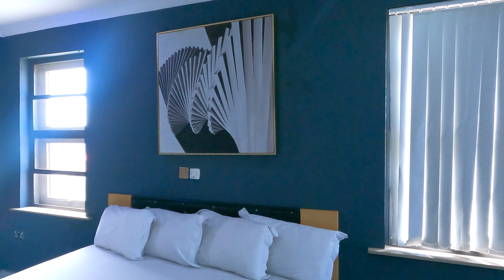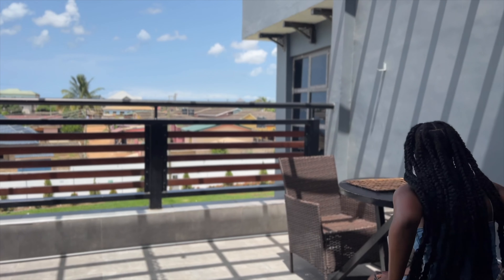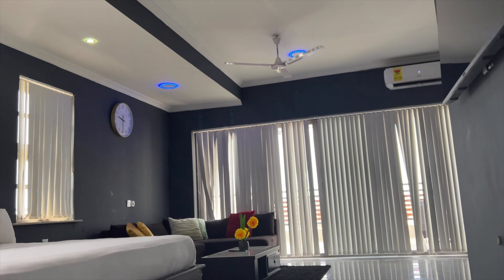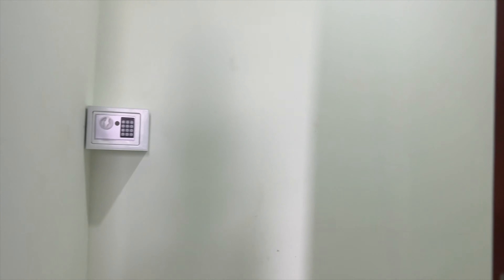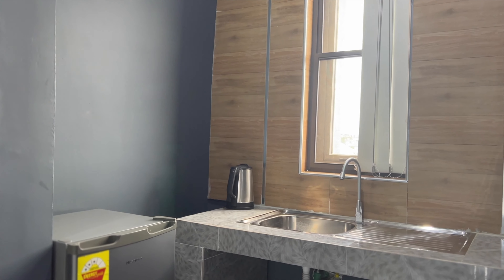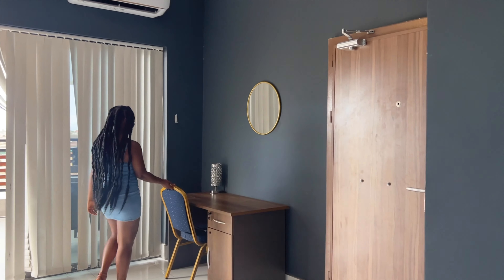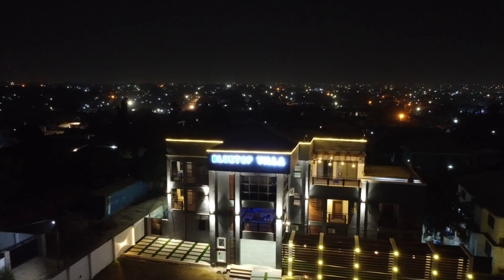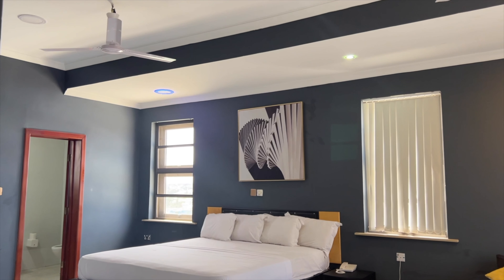SPENDING A DAY IN THE MOST LUXURIOUS ROOM IN KASOA🇬🇭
Enjoy a stay at blue top villa's penthouse at Ghc 550!

Gear I use:
My phone
My microphone
My drone
My Camera
My tripod

Remember that "obra nye woara bo", life is how you make it!